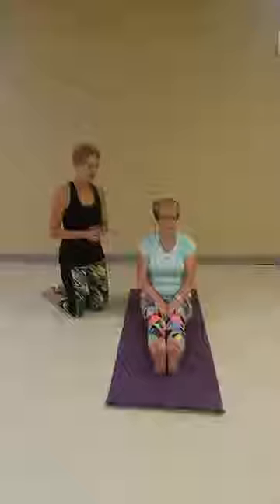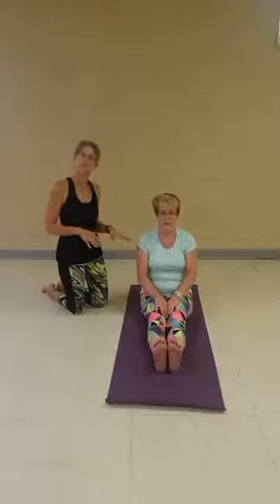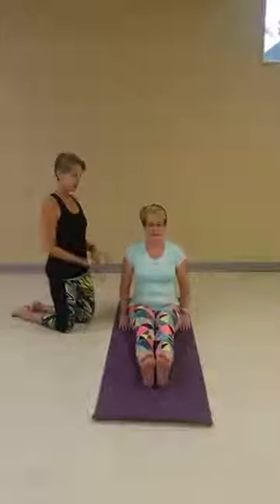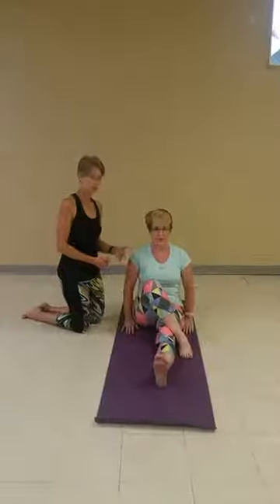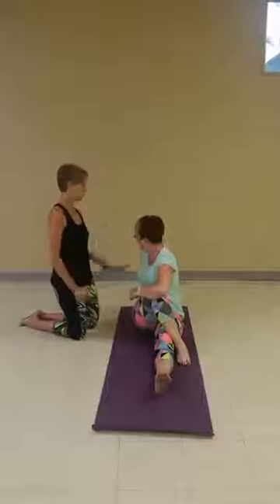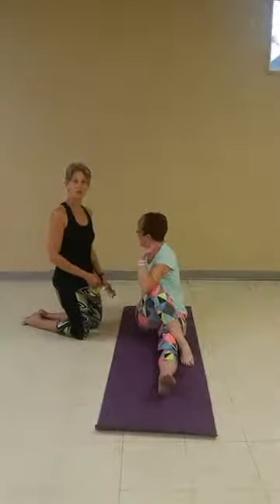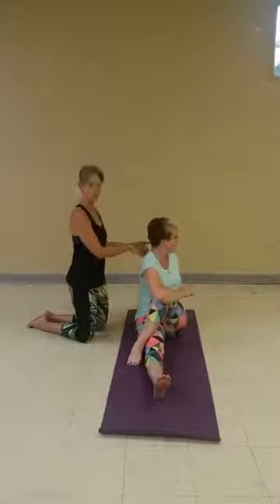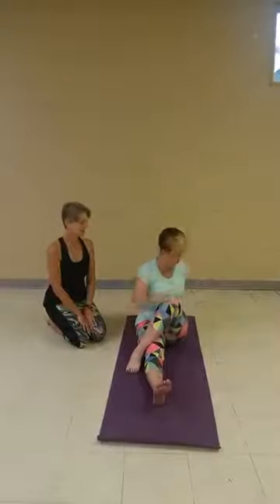Seated Spinal Twist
Tips for seated spinal twist